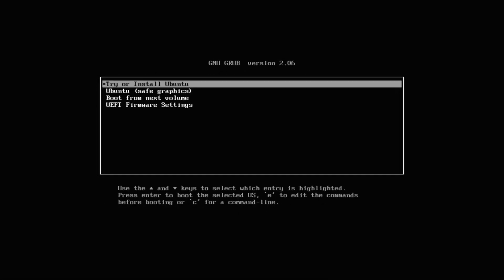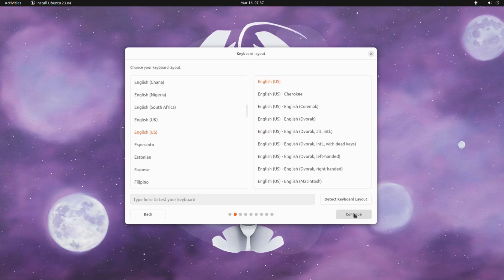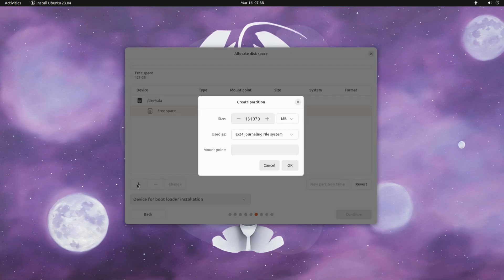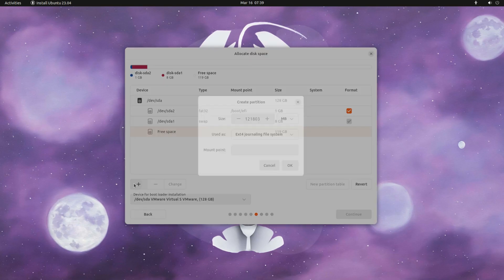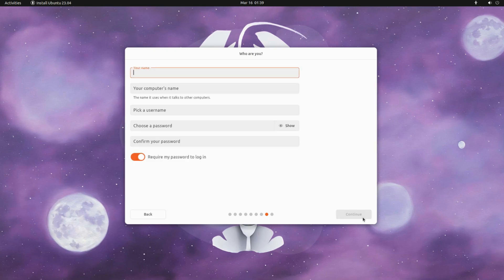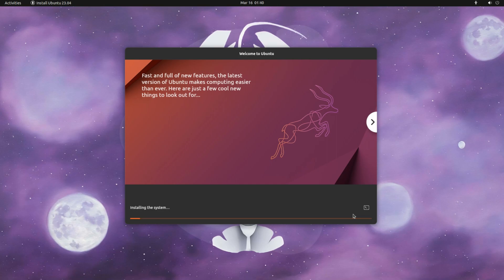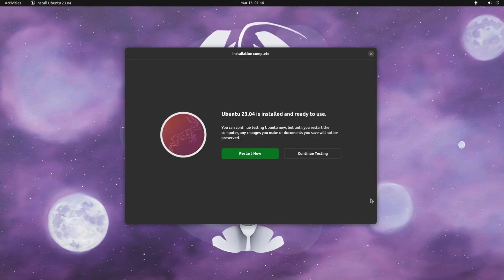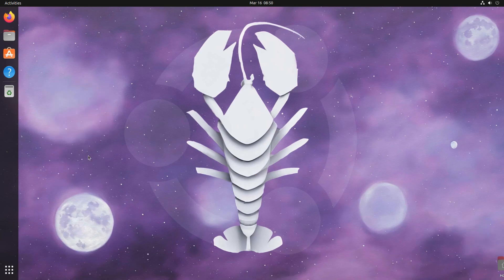How to Install Ubuntu 23.04 Lunar Lobster Manual Partitions with UEFI Boot | GNOME 44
How to Install Ubuntu 23.04 Manual Partitions with UEFI Boot | Lunar Lobster 23.04 GNOME 44 has landed. Astrologers will be excited to discover a new constellation has appeared in the night sky ahead of the Ubuntu 23.04 launch next month.

A rising Lunar Lobster is rumoured to bring good luck to IT managers looking to deploy and manage Ubuntu Desktop at scale. Also ascendant are Ubuntu gamers as the Steam snap moves closer to a stable release.

The legacy Ubuntu Desktop installer is beginning its descent this year to be replaced by Subiquity, a new installer that aligns the desktop and server codebases alongside a refined first time user experience. Finally, the desktop environment will soon complete its transition to GNOME 44 to ensure good health and usability improvements for all users.

Partition Table: GPT
Partition 1: Boot/EFI : 1 GB
Partition 2: Swap Partition 8 GB
Partition 3: Root | ext4 fs | Mount Point will be root.